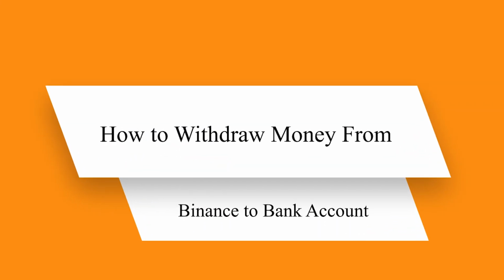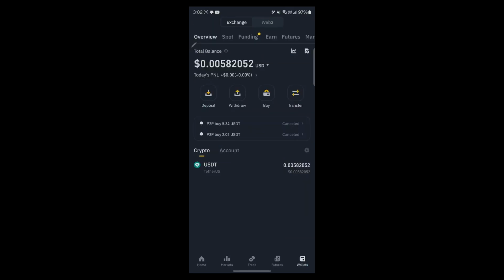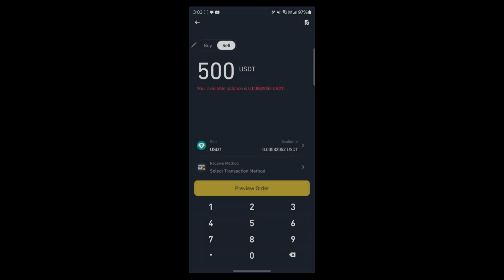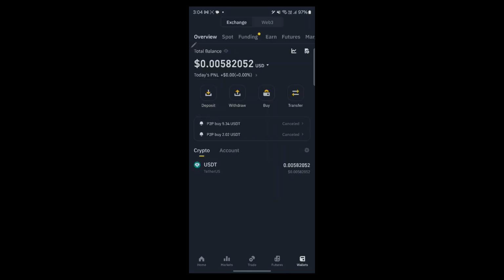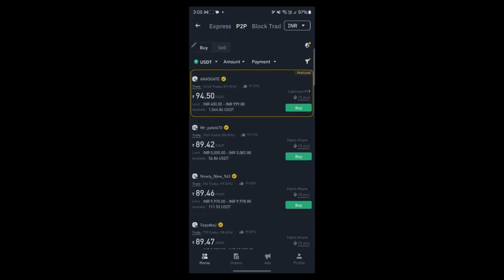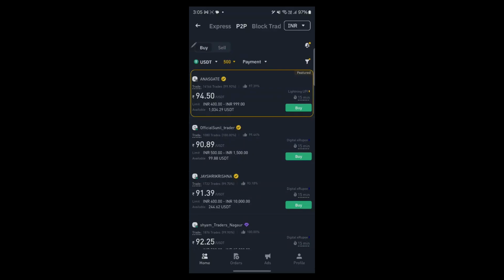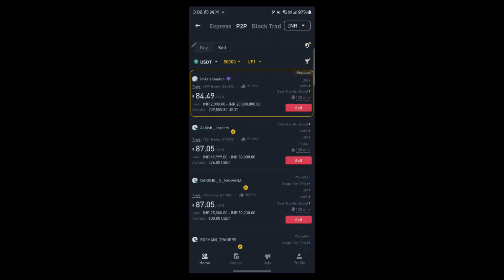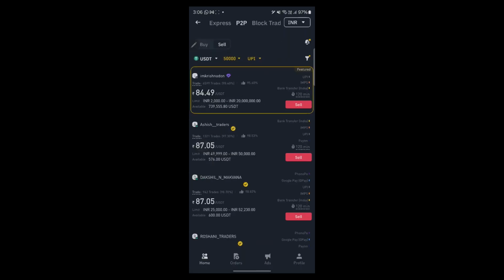How to Withdraw Money From Binance to Bank Account (Step-by-Step)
How to Withdraw Money From Binance to Bank Account
Learn how to withdraw money from Binance to your bank account quickly and securely. This video explains the process of converting your cryptocurrency to fiat and transferring it to your bank. Perfect for users looking to cash out their funds efficiently.